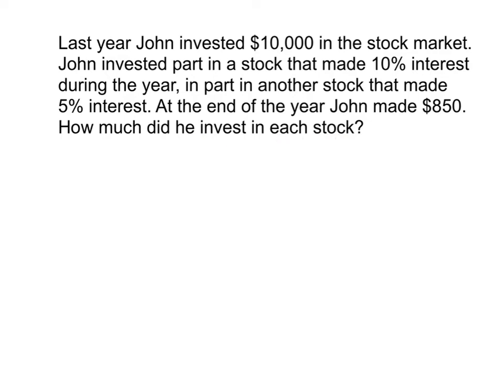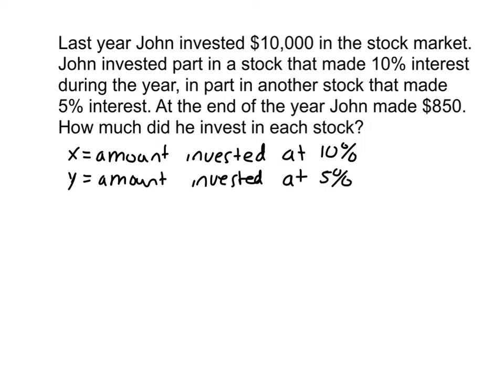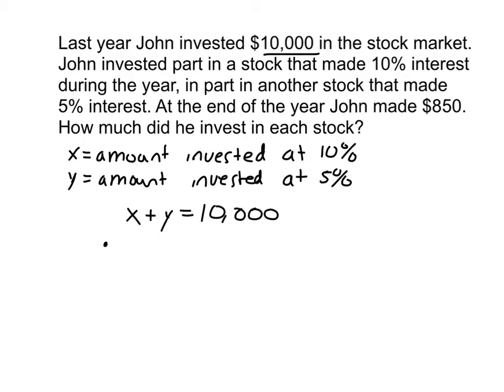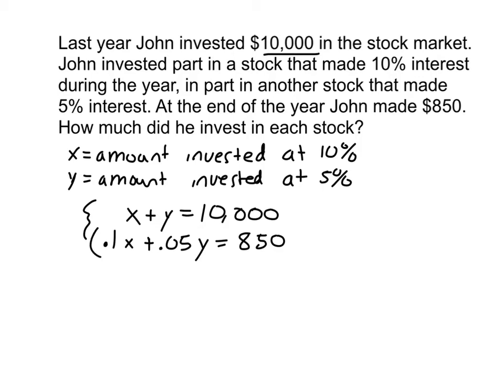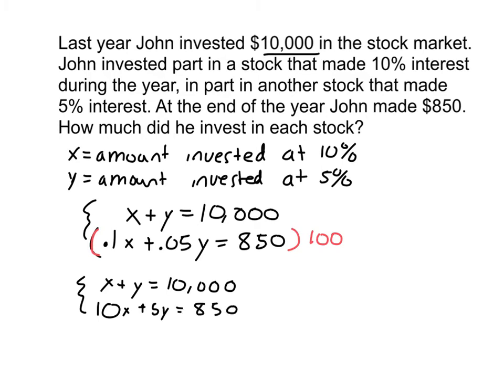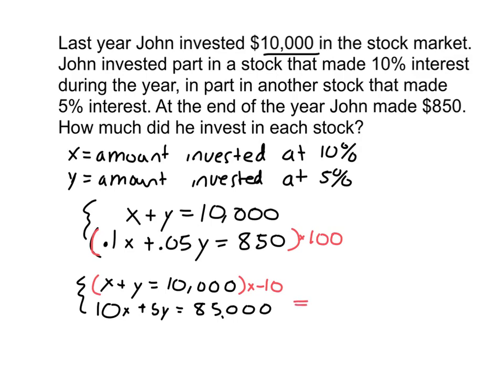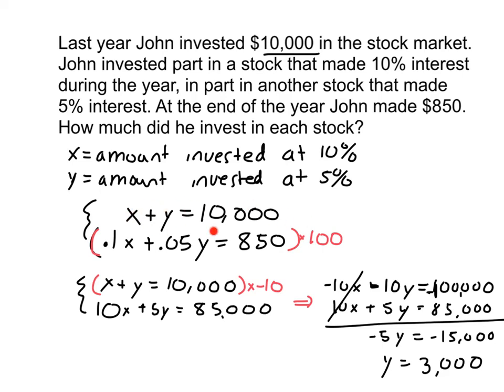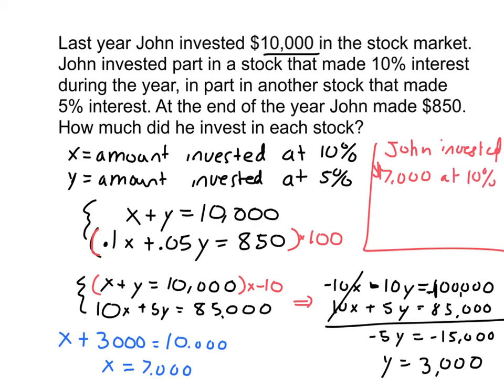101 - Analyzing investments